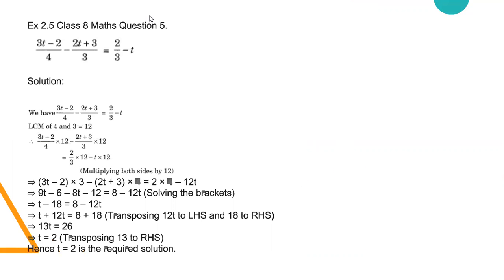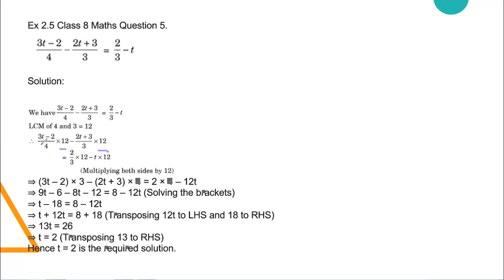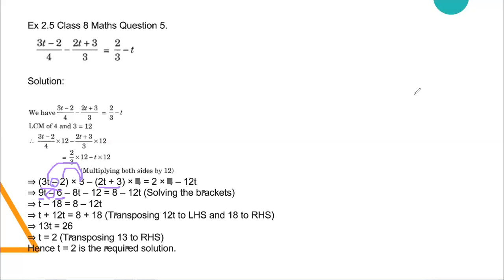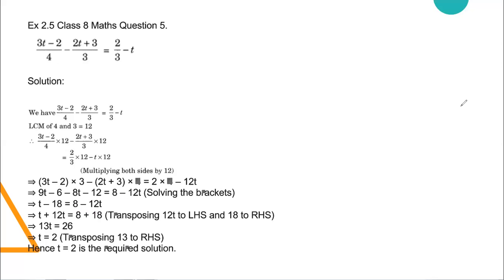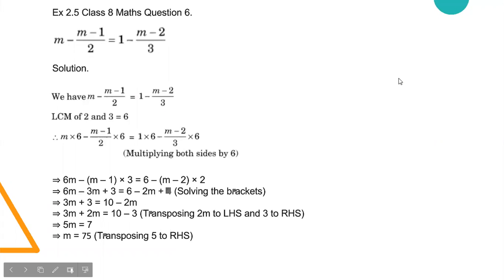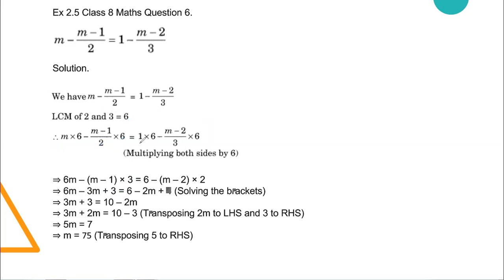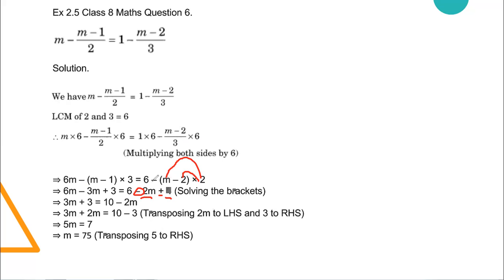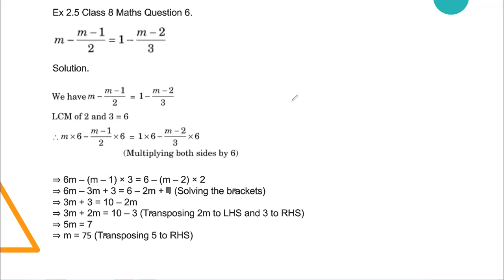Linear Equations In One Variable Class 8 Ex 2.5 (Question 5 and 6) In English